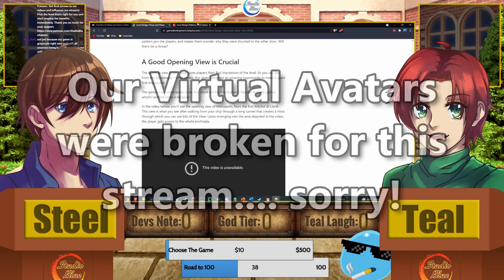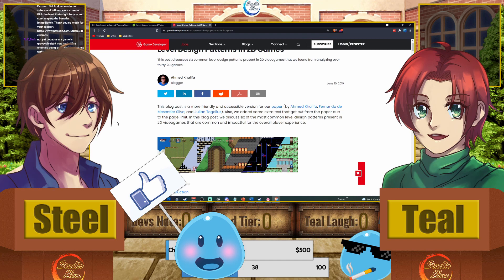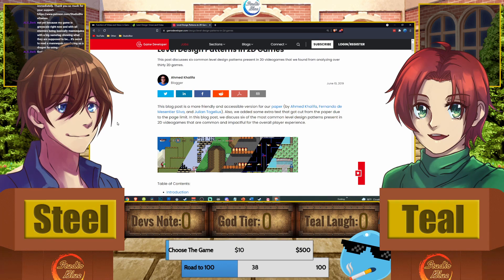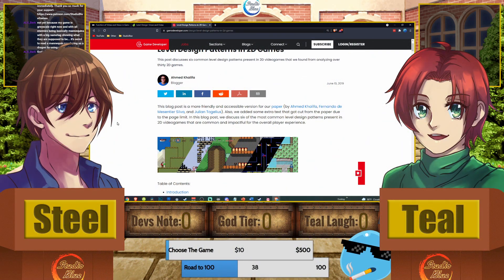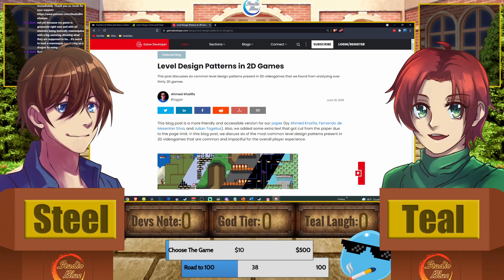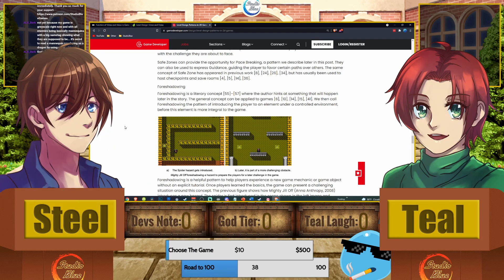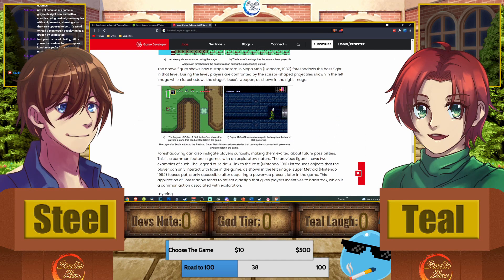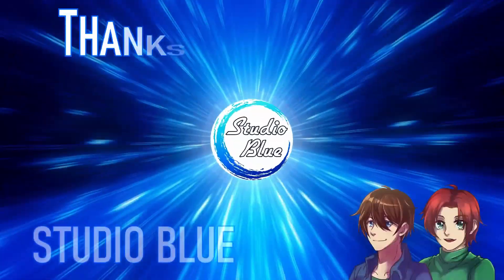Creating Views in 2D Games - The Game Maker Forum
How would you use vistas or views in a 2D game?

Source Articles:
What are Views and Vistas?

Studio Blue helps game developers, writers, and other creatives.

Want to support us? See our videos first, vote on our content, get shout-outs, and more.

We've put together these packages to help your game development.

Special Thanks to our Super Supporters: AaronEC, Battle Pisces Gaming (Wolf), Damian Floyd, Human, Izybelle, KPR aka Jabub Games, KV_Kingdom, Philip Bradley, St. Gryphon, Touchfuzzy... and any and all people who have ever supported us on any level. We love you all!